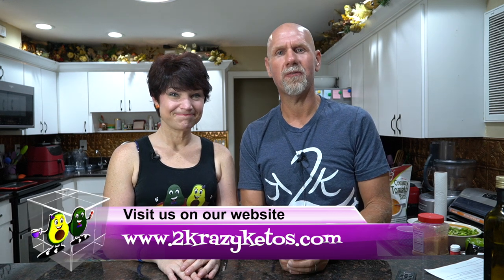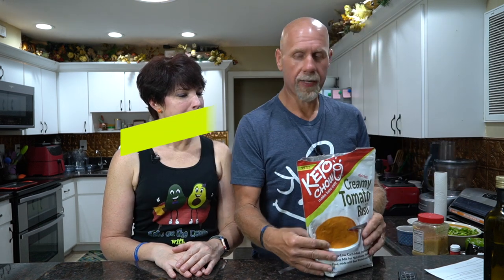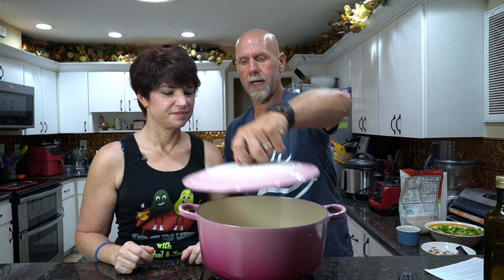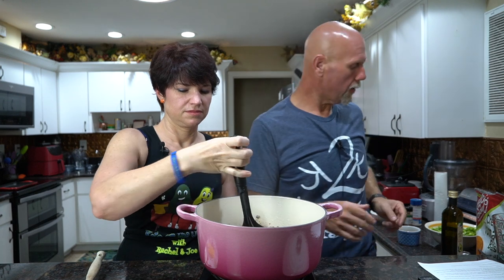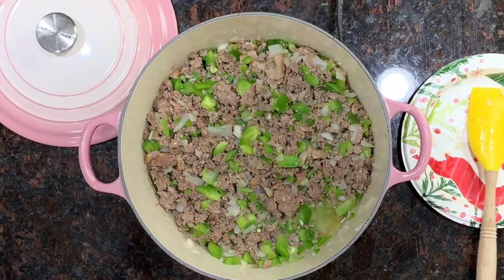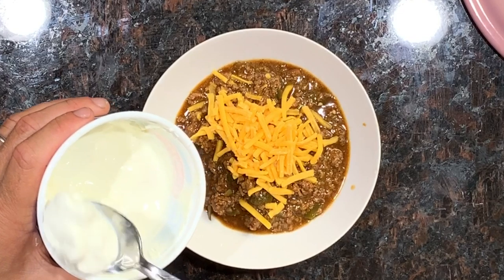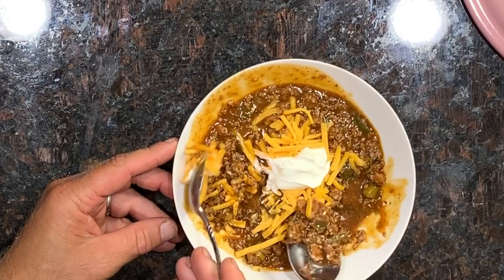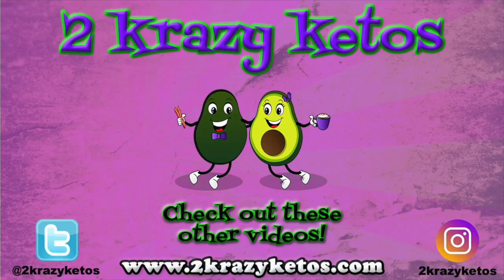The best Keto Chili ever | So easy, even Rachel can make it. | Keto Chow Chili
This recipe is probably the one that I'm most proud of.  Growing up, my dad loved to make chili so its always been a staple in my life.  This recipe tastes almost exactly like my dads, only its a keto version.

2krazyketos is a participant in the Amazon Services LLC Associates Program, an affiliate advertising program designed to provide a means for sites to earn advertising fees by advertising and linking to amazon.com.